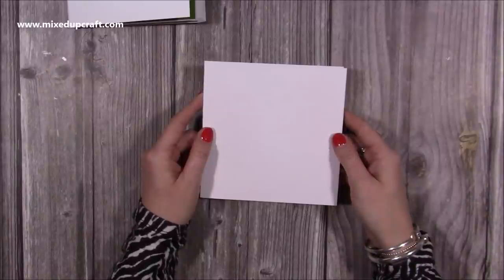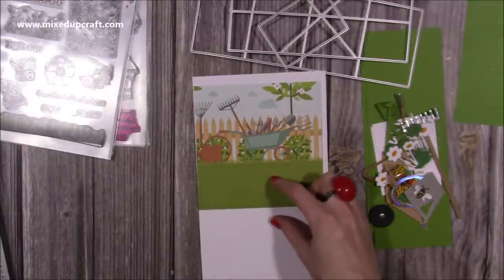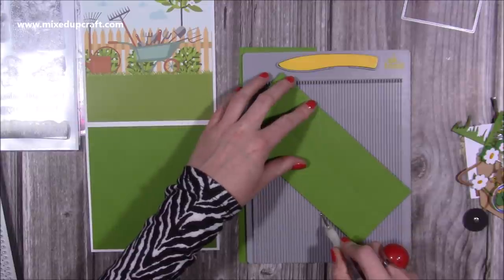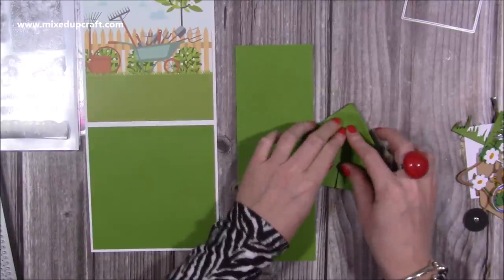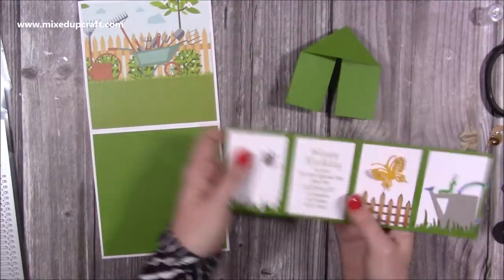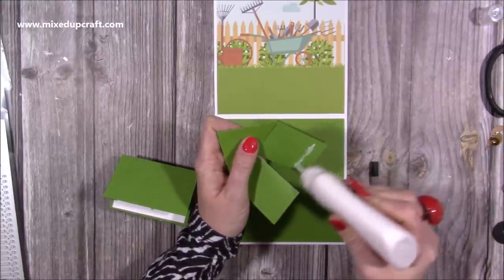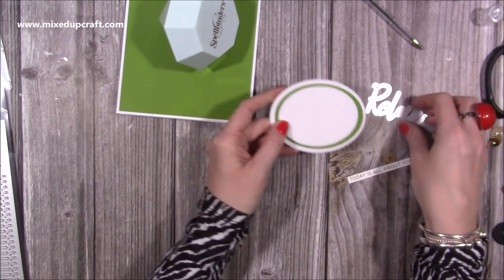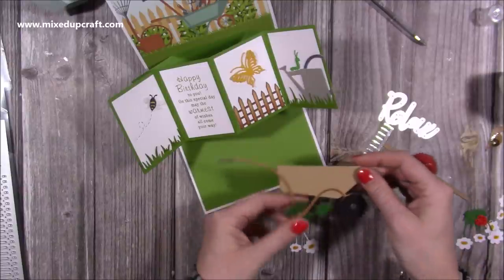Twist & Pop Card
Twist & Pop dies
For all my crafting supplies visit...
Craft Stash
Collall Glue
My Purple Scoreboard by Hunkydory.

Sam